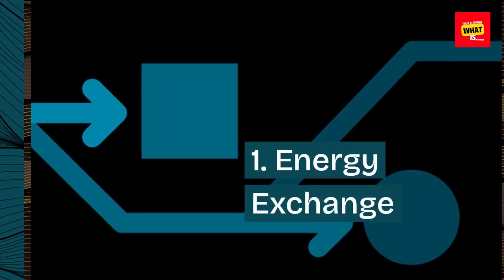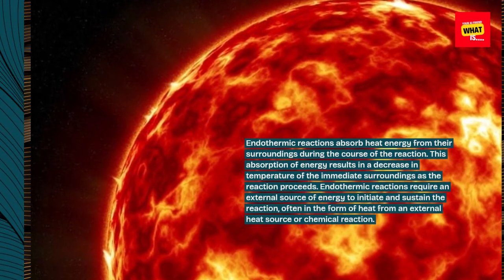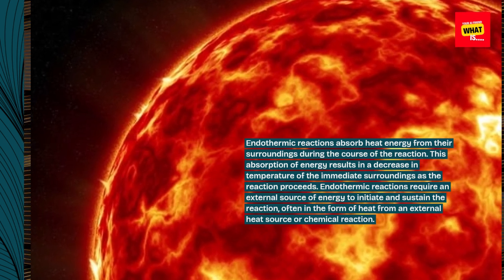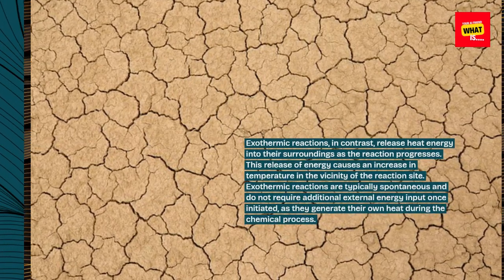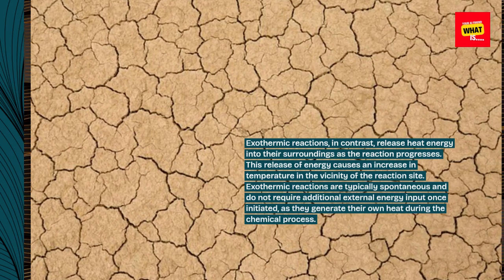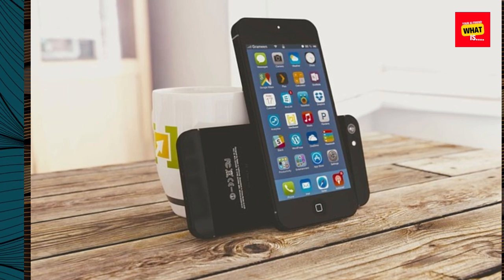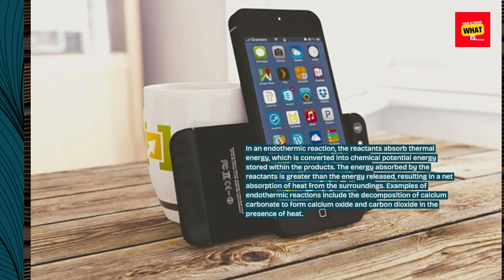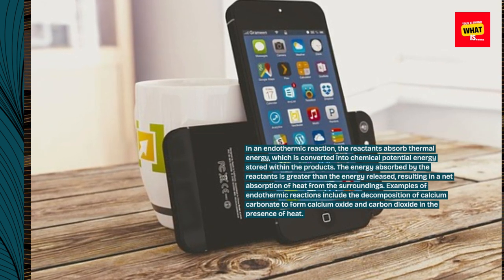What is the difference between Endothermic and Exothermic Reactions?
Discover the distinctions between endothermic and exothermic reactions, and their significance in chemistry.